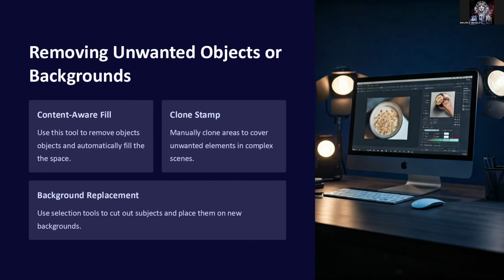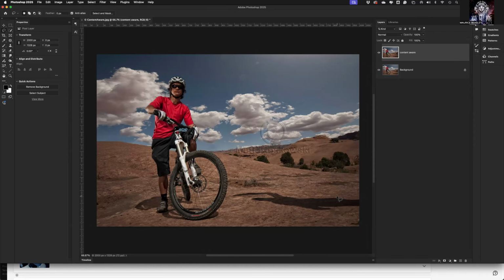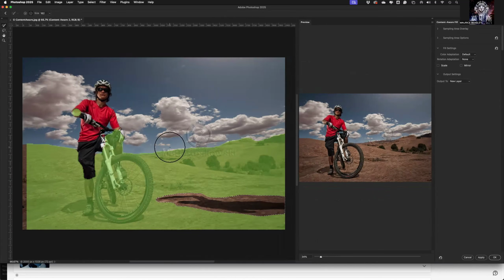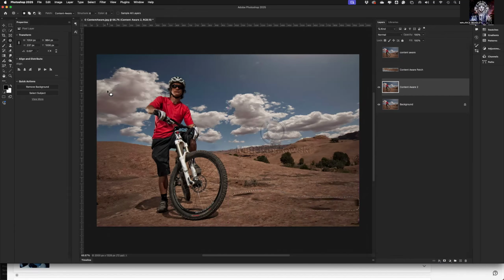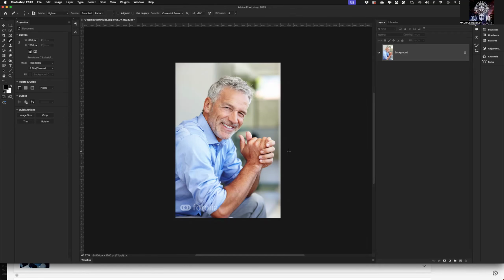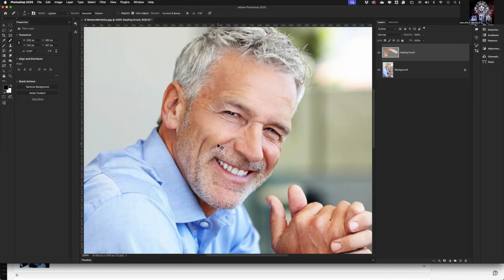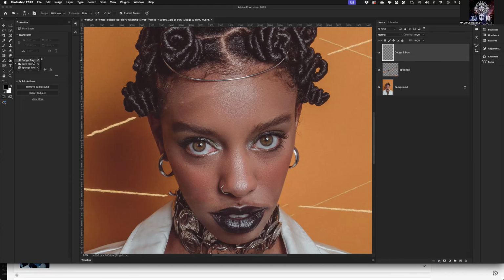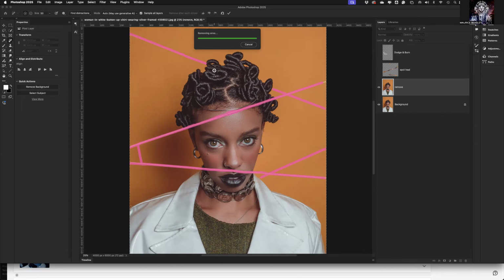DMPT 1010: Advanced Retouching Techniques and Workflows | Lecture 10, Part 2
Master advanced retouching techniques for professional results while preserving natural appearance. This video demonstrates skin retouching with texture preservation, covers frequency separation technique for professional portrait work, explains environmental retouching and background enhancement, shows advanced object removal techniques, and provides guidance on color correction within retouching workflows.